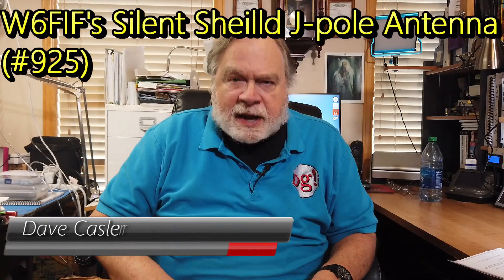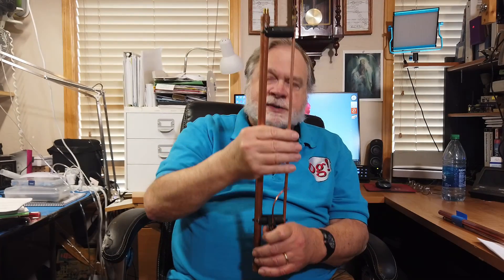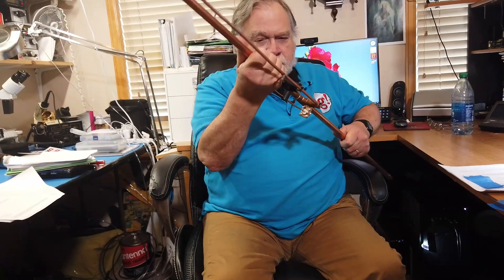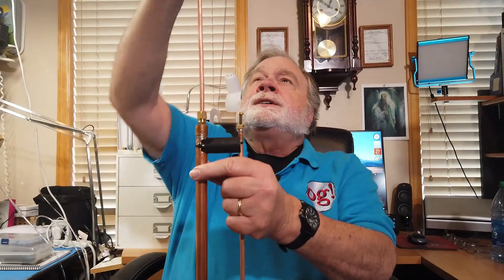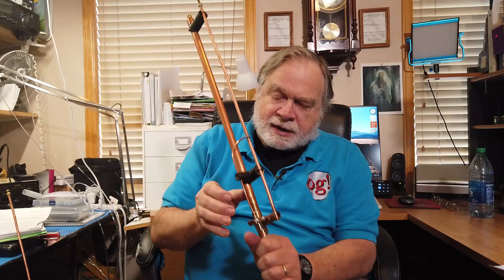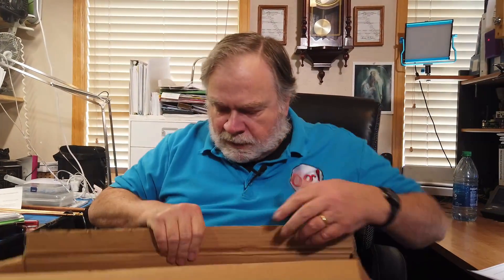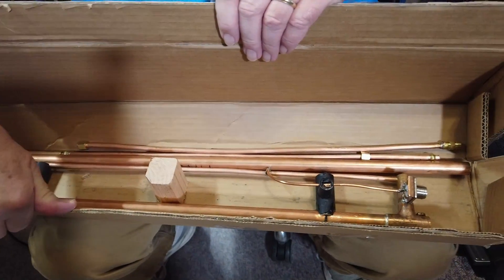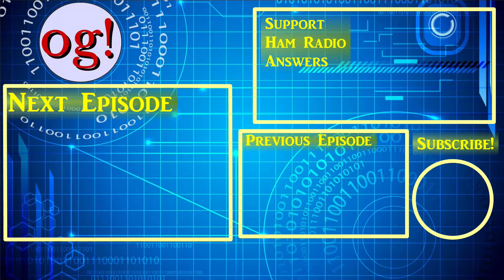W6FIF's Silent Shield J-pole Antenna (#925)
Ron, W6FIF, constructed a J-pole. He sent me his J-pole to look at and test. It has a nice designed and it is nicely portable. Watch to learn more about his J-pole and it's design.